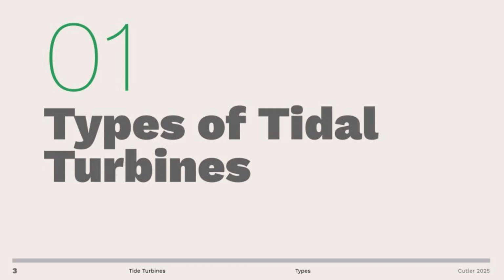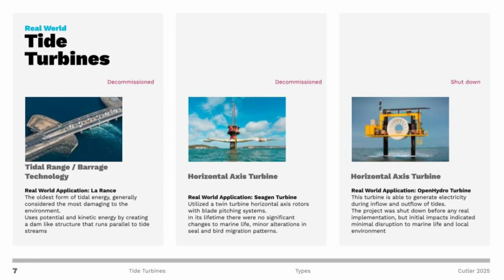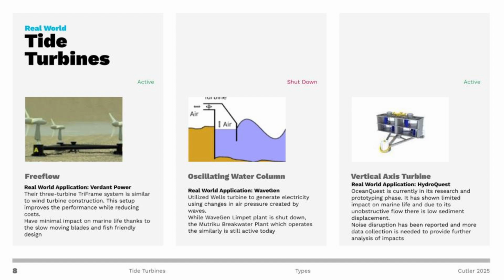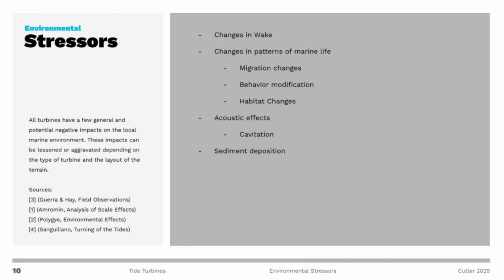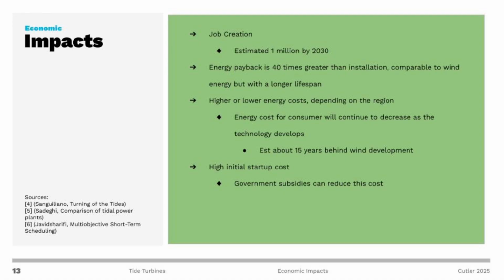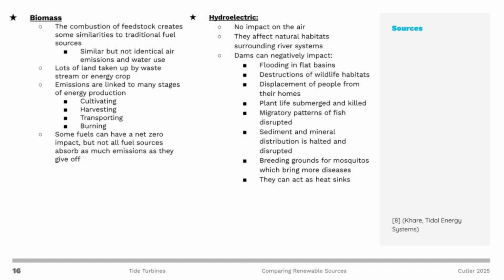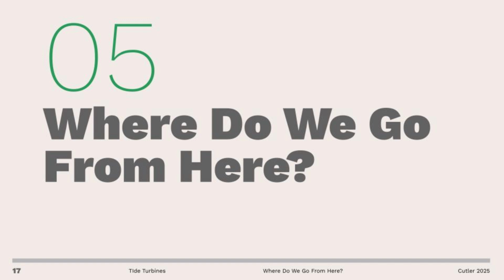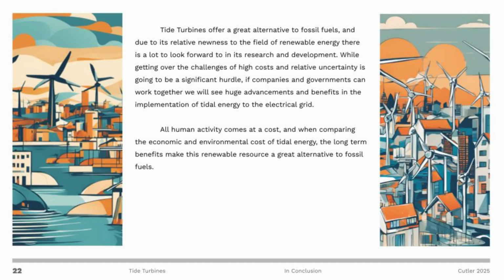Tide Turbine Final Presentation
SOS 110 Final Project